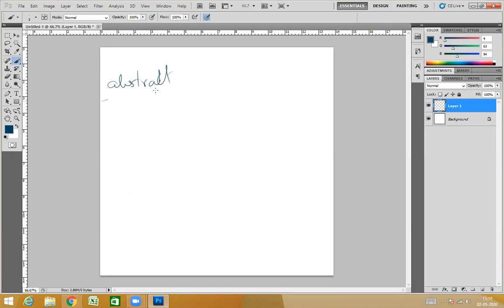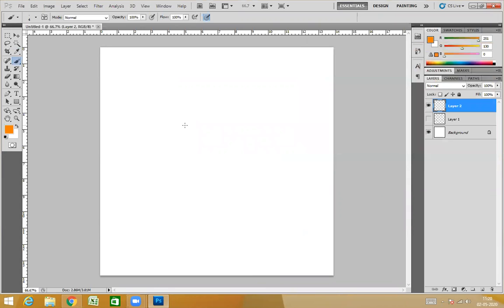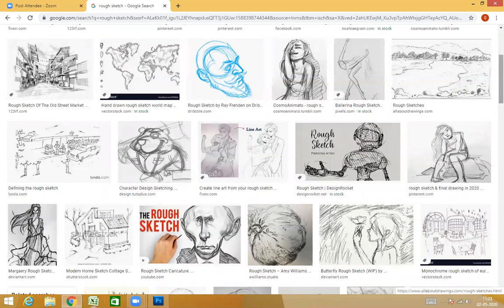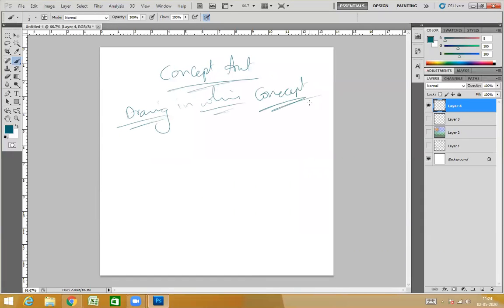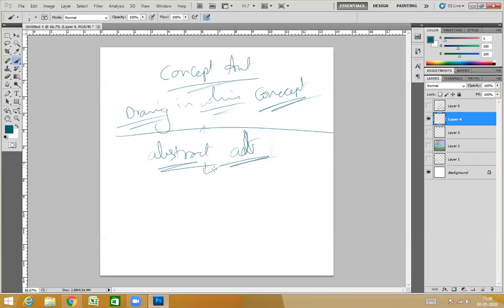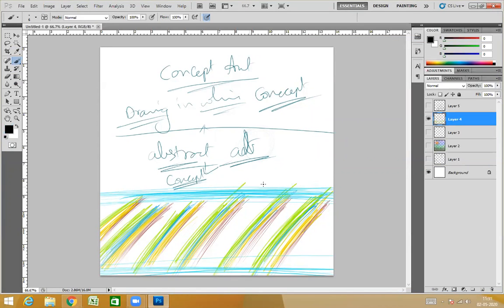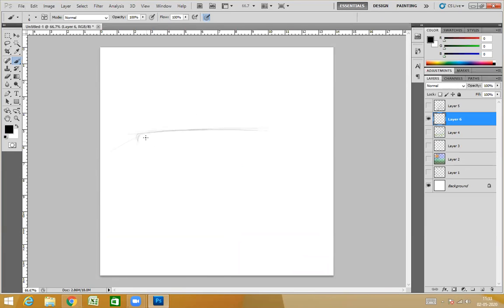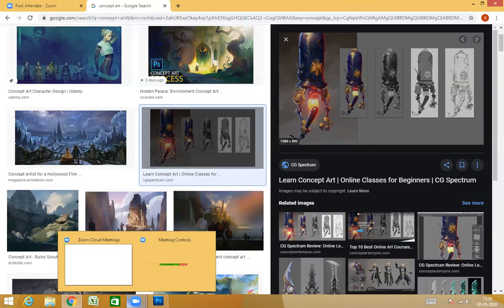sketching class part-03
basics of sketching